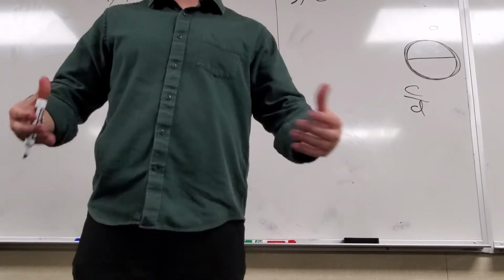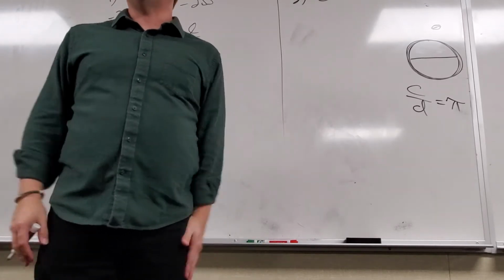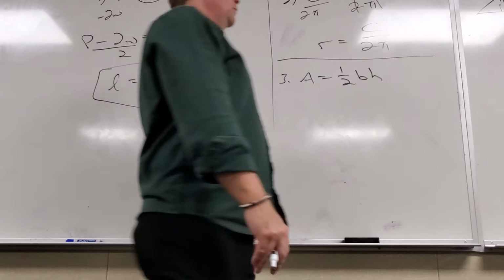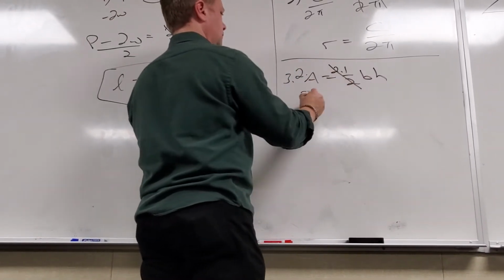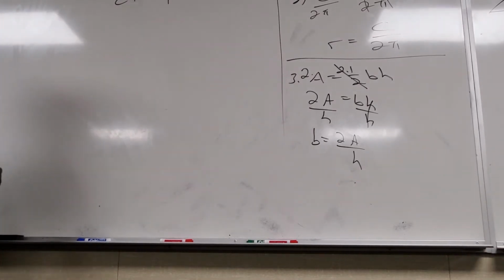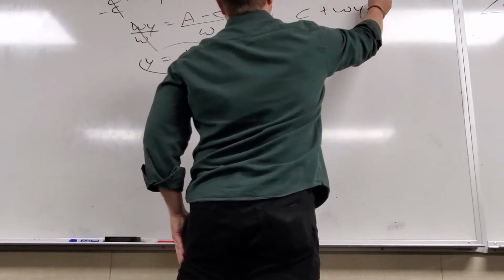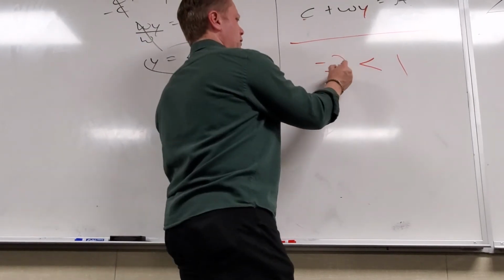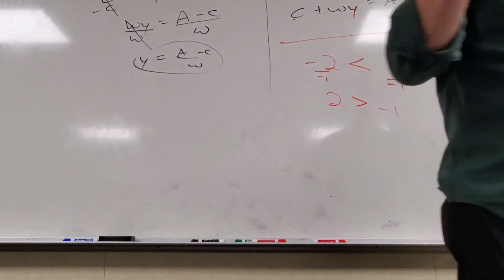Math 90, Feb 5 Lecture, part 2